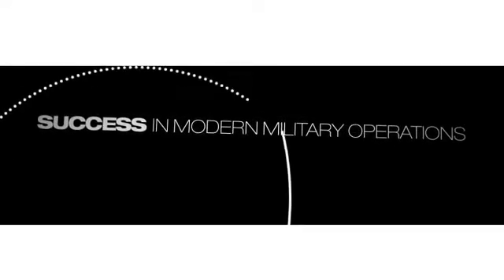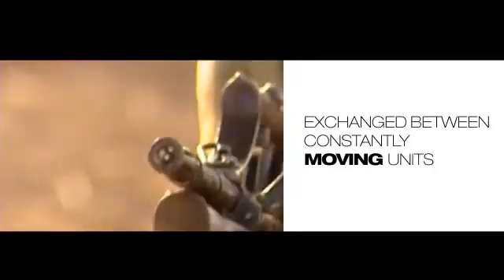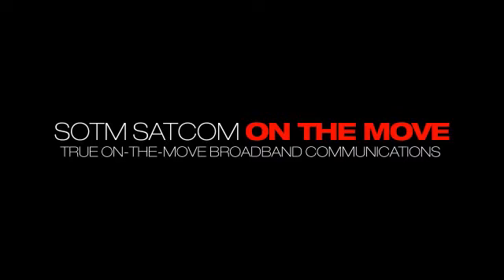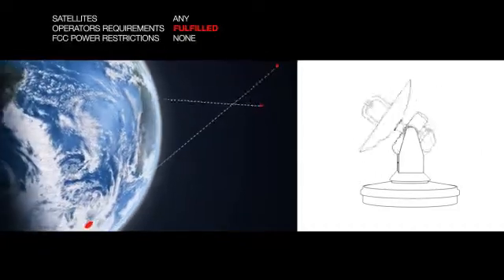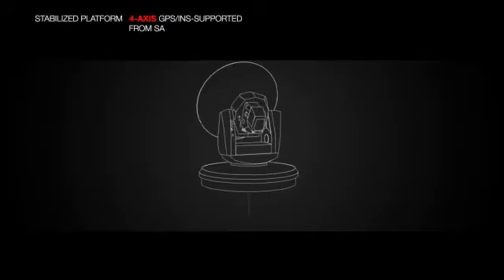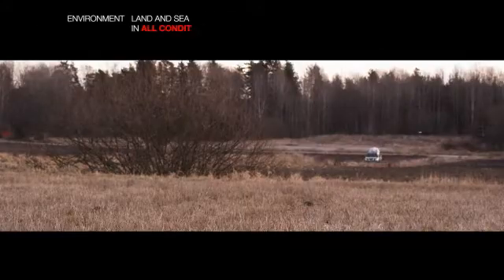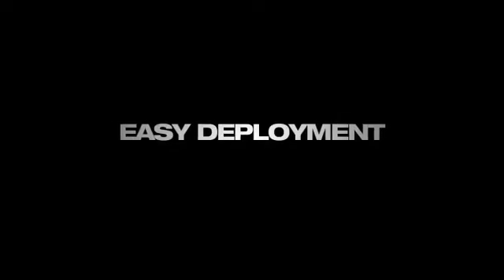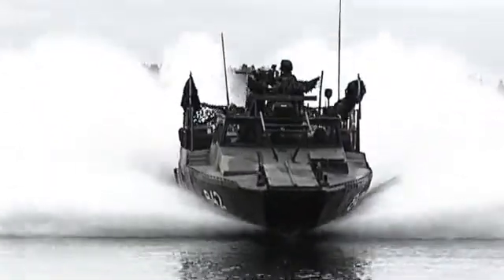SAAB SOTM SATCOM ON-THE-MOVE